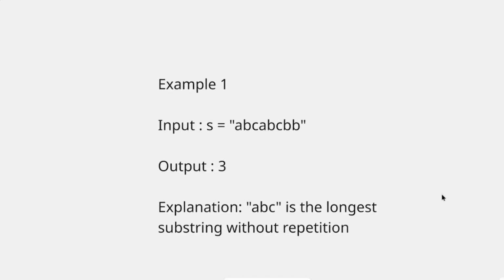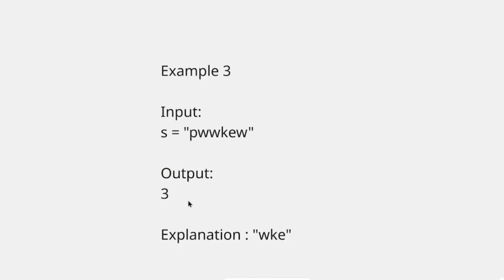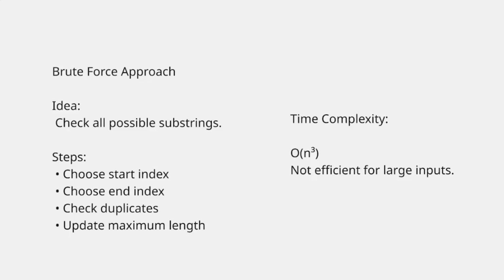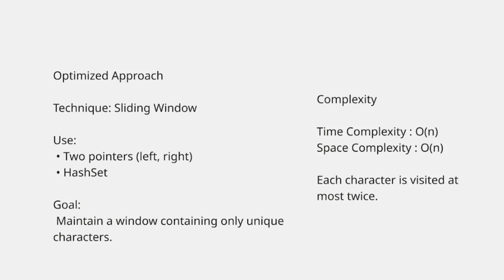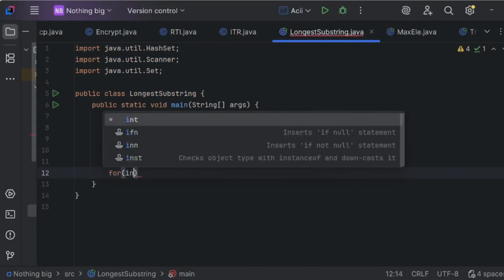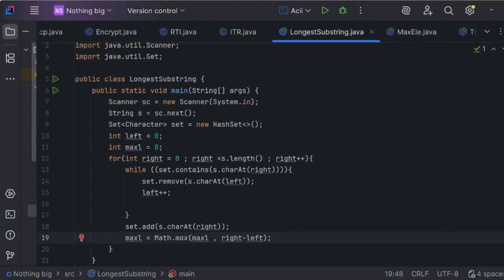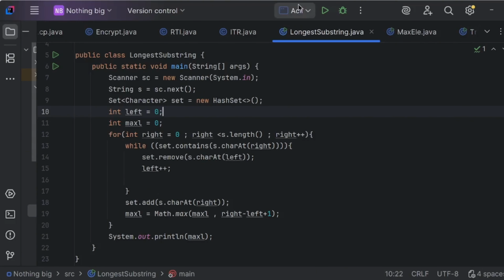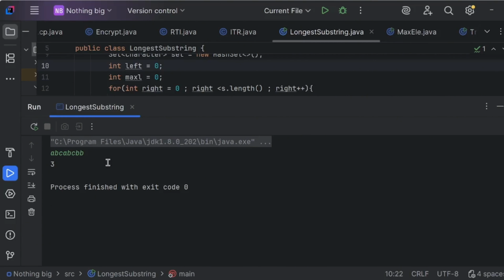Longest Substring Without Repeating Characters|Sliding Window Algorithm Explained|Java DSA Interview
In this video, we solve the Longest Substring Without Repeating Characters problem using a simple and beginner-friendly approach. This is one of the most frequently asked string problems in coding interviews, placement exams, and platforms like LeetCode, HackerRank, CodeStudio, and GeeksforGeeks.

We begin with the brute force approach to build intuition and then optimize it using the Sliding Window technique with two pointers and HashSet. You’ll clearly understand how to find the longest substring containing only unique characters step by step.

📌 What you’ll learn in this video:

Longest Substring Without Repeating Characters explained

Brute force approach with examples

Sliding Window algorithm (two pointers technique)

Dry run and visual explanation

Java implementation (clean & interview-ready)

Common interview mistakes & tips

This problem is a must-know for:

DSA beginners

FAANG / MAANG interview aspirants

Anyone learning Strings, Arrays, and Sliding Window patterns

Mastering this concept will help you solve many similar problems like Longest Substring with K Distinct Characters, Maximum Window Problems, and other two pointer algorithms.

👉 Practice regularly and try similar sliding window problems to crack coding interviews with confidence.

Longest Substring Without Repeating Characters, Sliding Window Algorithm, Java String Problems, DSA Interview Questions, Two Pointer Technique, LeetCode String Problems, Java DSA, Coding Interview Preparation, Placement Coding Questions, HashSet Java, String Algorithms, Competitive Programming